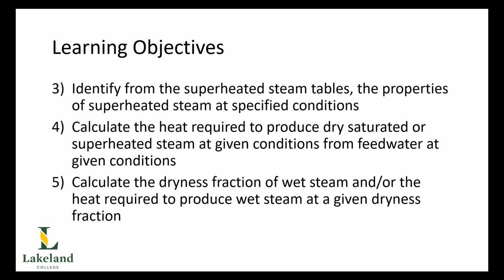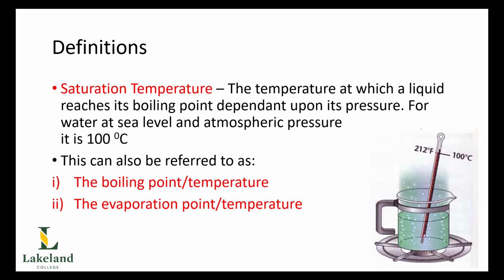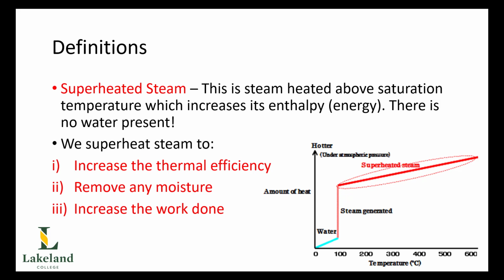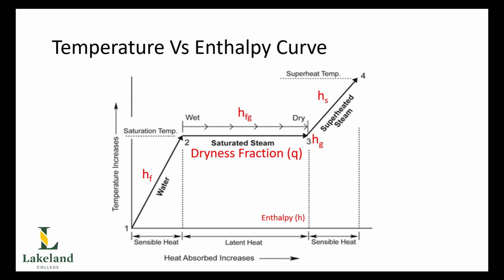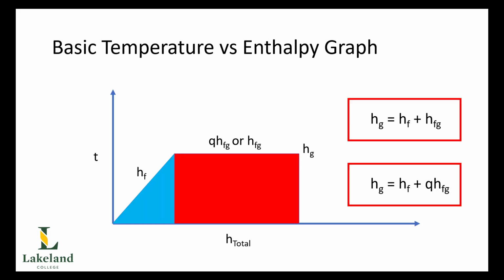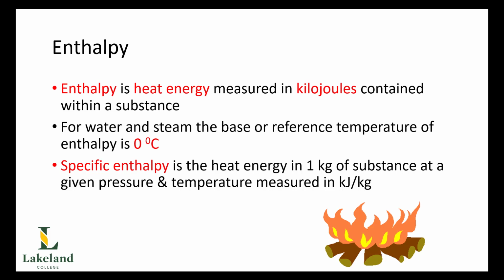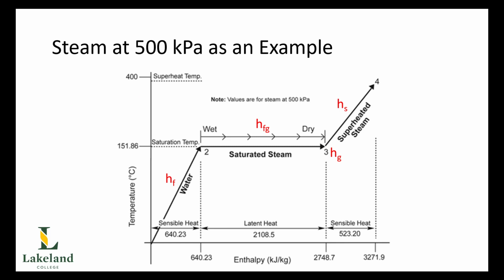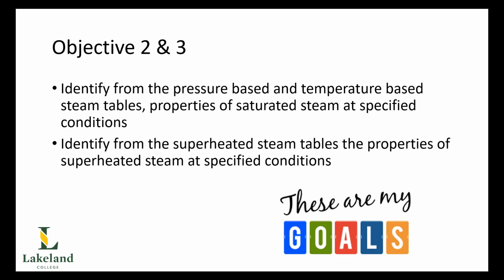3A1, Chapter 10, Objective 1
3rd Class Power Engineering lecture regarding steam tables